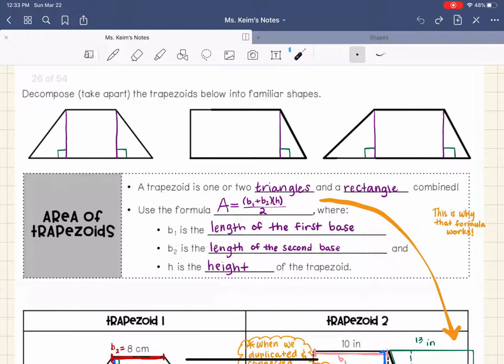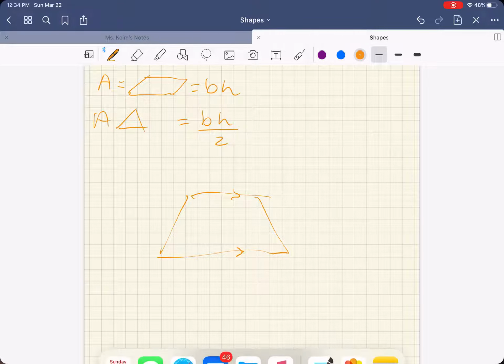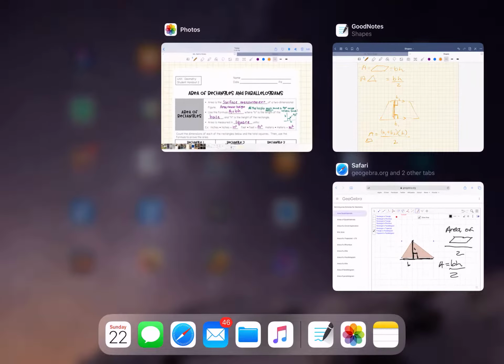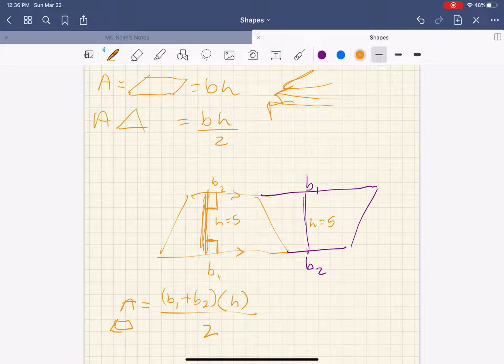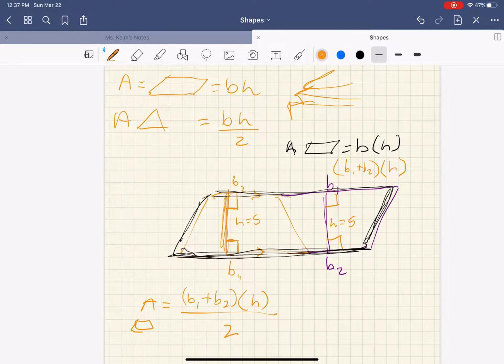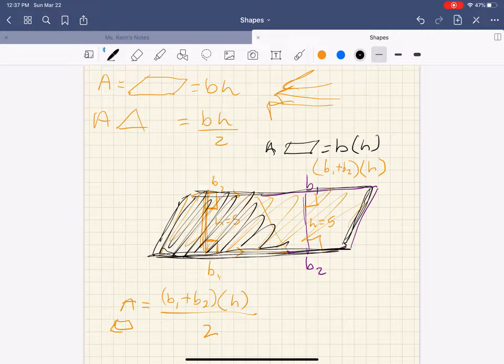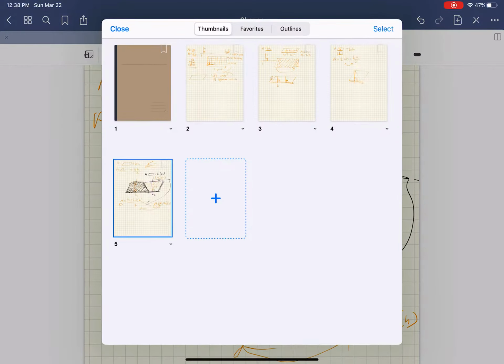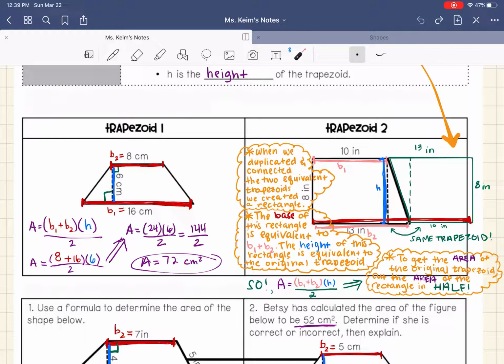Area of Trapezoids!